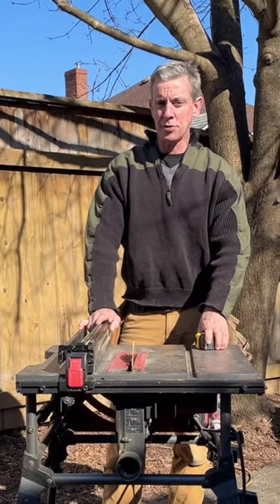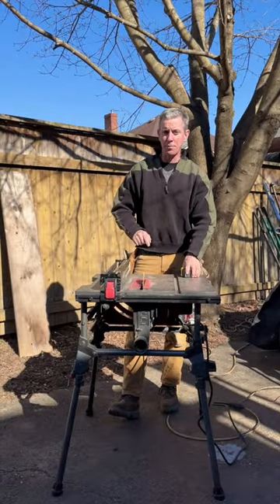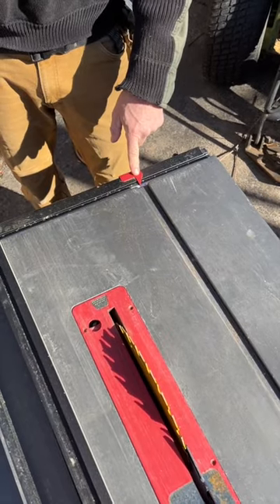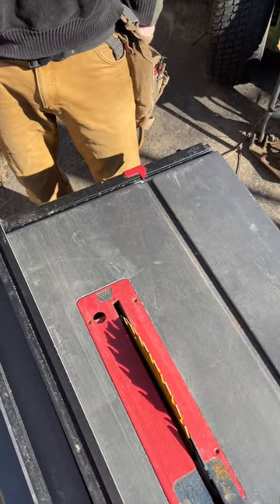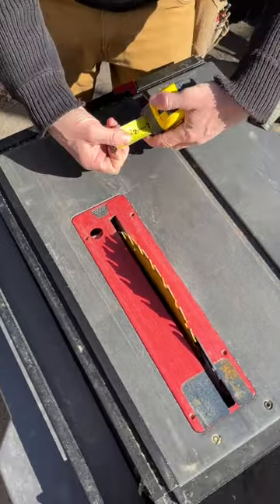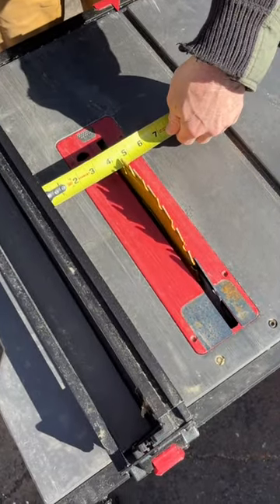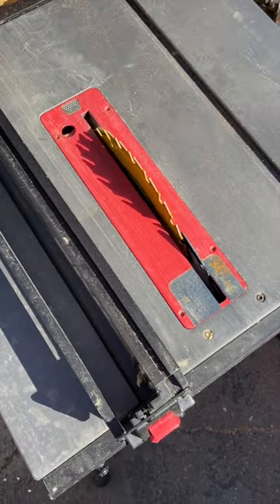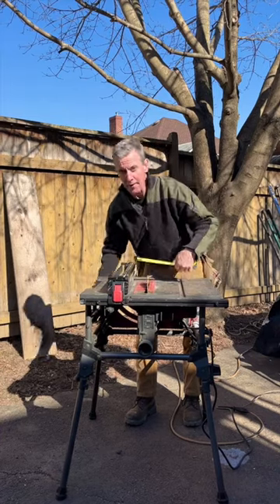How to set the table saw fence for accuracy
Here's how Carpenter Mark sets the fence on a table saw for cutting accuracy.

You can use the gauge or you can use your tape measure.